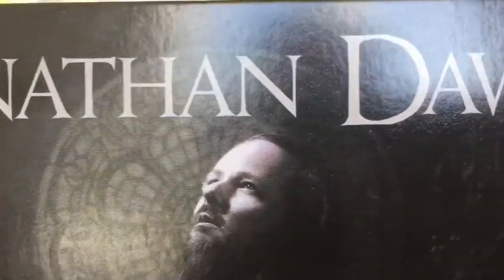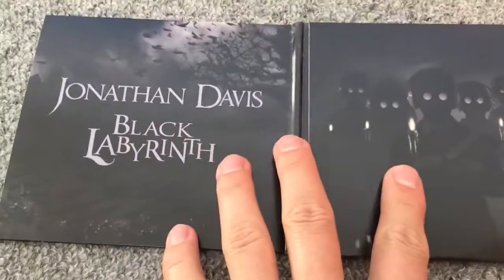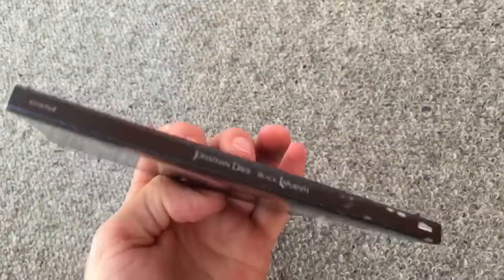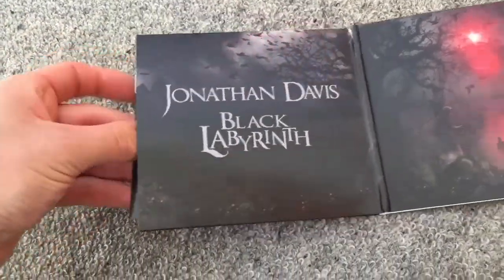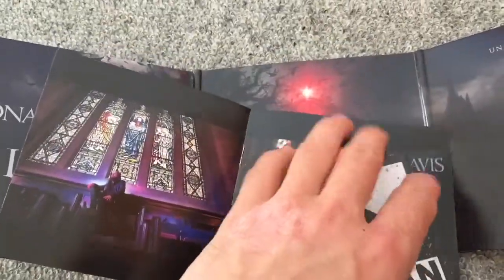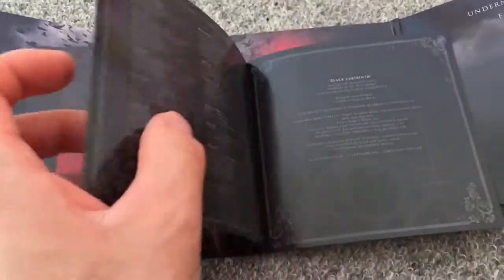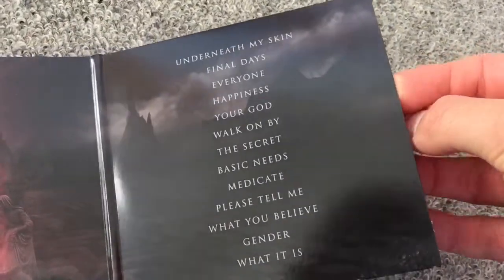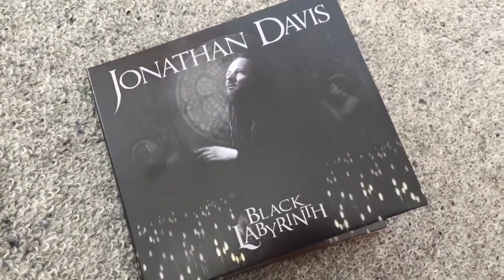Jonathan Davis Black Labyrinth (2018) CD - Unboxing/Review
Tracklist:
1. UNDERNEATH MY SKIN
2. FINAL DAYS
3. EVERYONE
4. HAPPINESS
5. YOUR GOD
6. WALK ON BY
7. THE SECRET
8. BASIC NEEDS
9. MEDICATE
10. PLEASE TELL ME
11. WHAT YOU BELIEVE
12. GENDER
13. WHAT IT IS